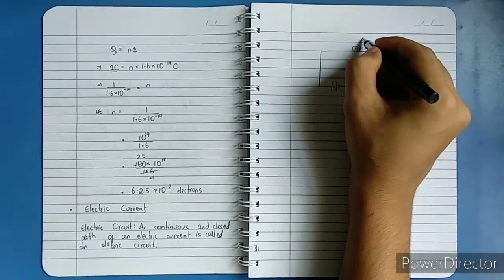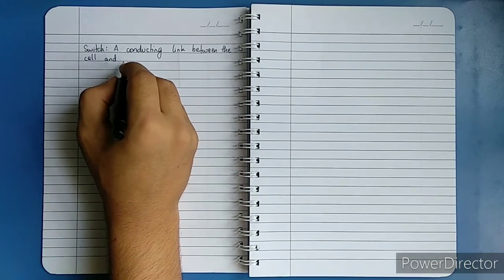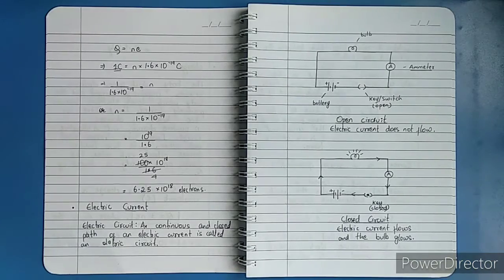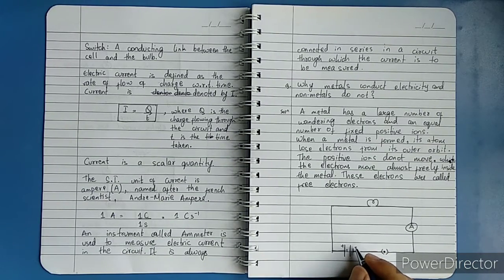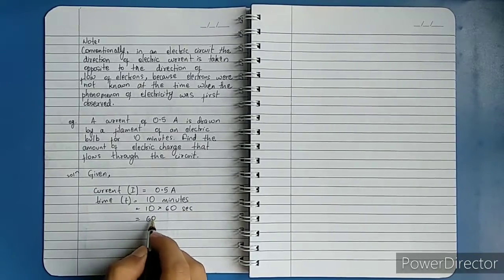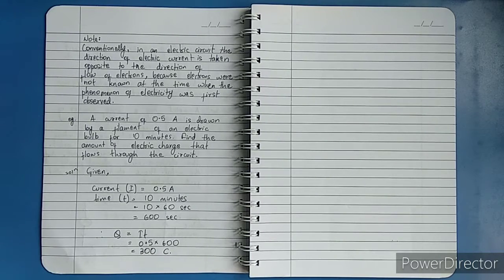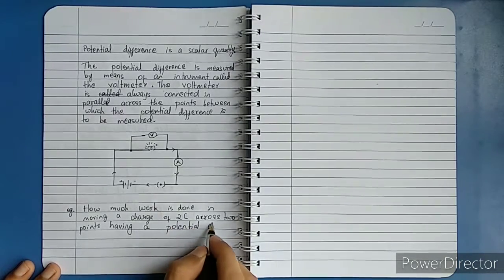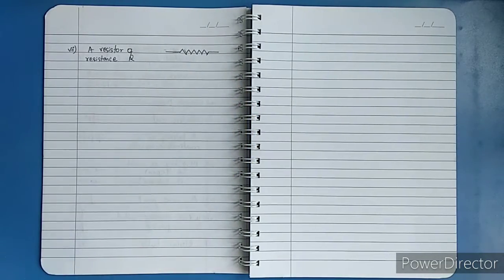Electricity (1/4) | Class 10 CBSE